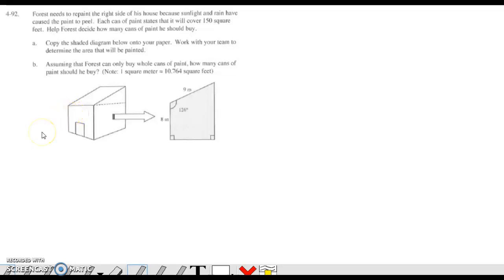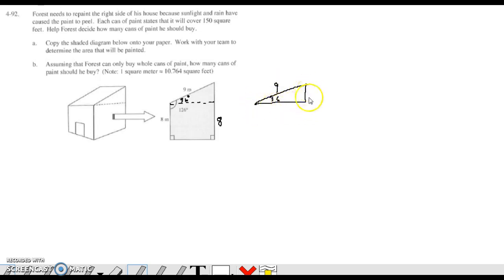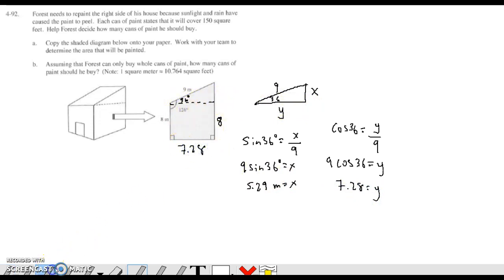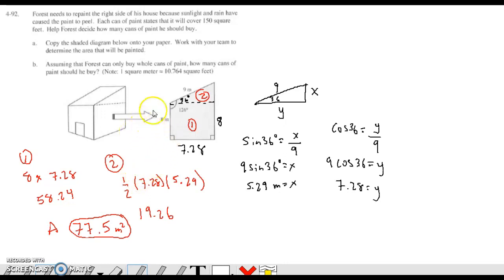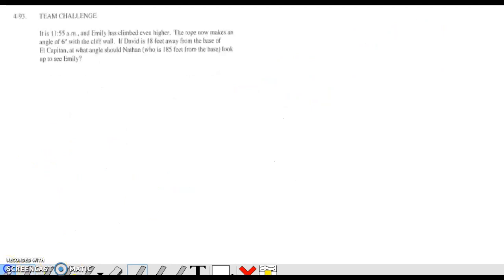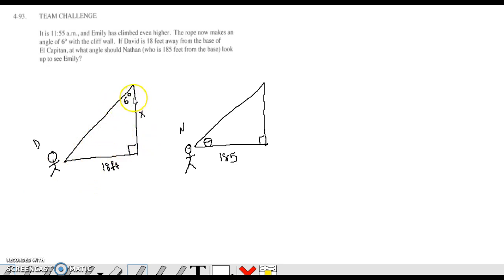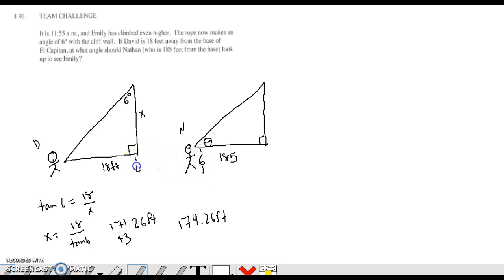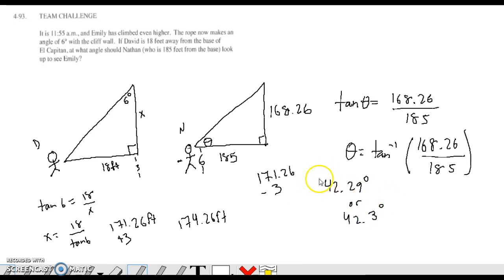Trig Applications Part 2